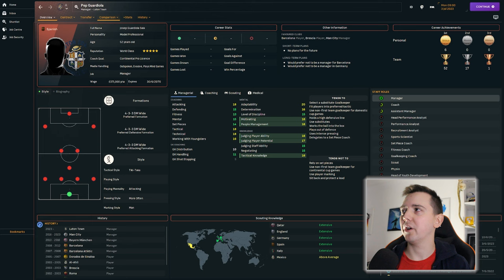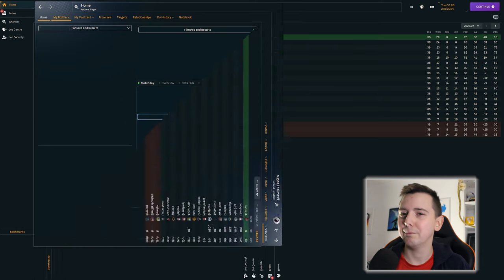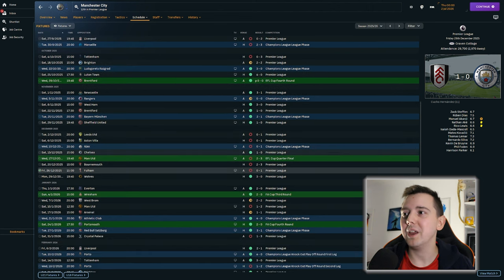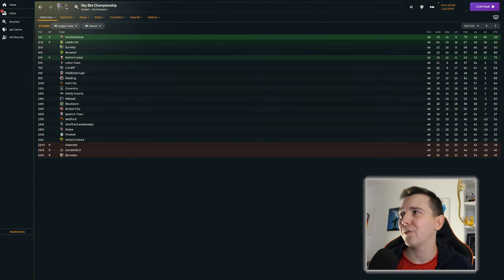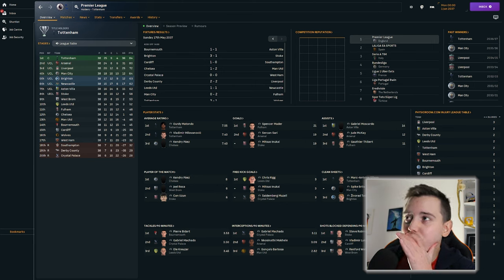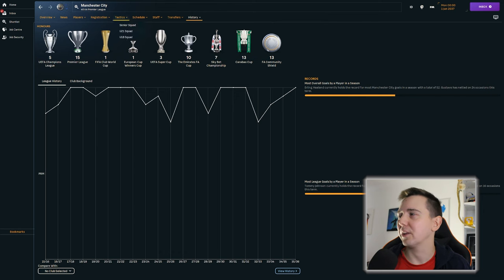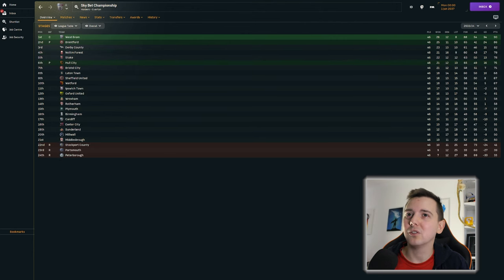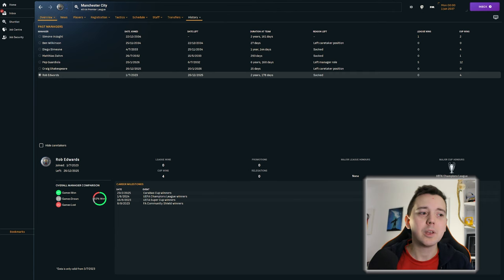I SWAPPED Guardiola to Luton & Rob Edwards to Manchester City! FM 2024 Experiment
🔁 Get ready for a managerial showdown like never before! In this Football Manager 2024 experiment, we've turned the football world on its head by swapping the tactical geniuses of Manchester City and the underdog spirit of Luton Town. What happens when Pep Guardiola takes the helm at Kenilworth Road, while Rob Edwards steps into the pressure cooker of the Etihad Stadium?

📊 Join us on this strategic rollercoaster as we analyze the impact of these unexpected swaps on player dynamics, tactics, and league standings. Will Luton Town surprise everyone with their newfound brilliance under Guardiola's guidance, or will Manchester City face unexpected challenges with a fresh perspective at the helm?

⚽️ Dive deep into the heart of Football Manager 2024 as we unravel the twists and turns of this managerial experiment. Witness epic clashes, tactical masterstrokes, and unexpected outcomes in the quest for glory and success. Can the swapped managers adapt to their new environments, or will their strategies crumble under the pressure?

🎮 It's time to redefine the beautiful game in Football Manager 2024! Hit play, enjoy the chaos, and let us know your predictions in the comments below.

I mainly focus on Football Manaager videos but now will be venturing into other games, such as Pokemon and Alien Dark Descent! Uploads as and when I can, Pokemon videos the least frequent as they take the longest to record and edit!